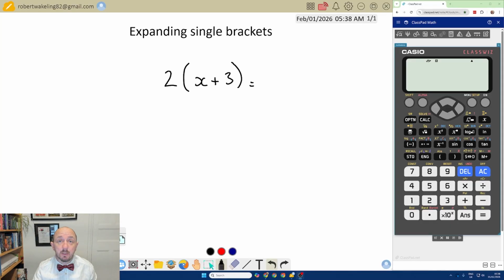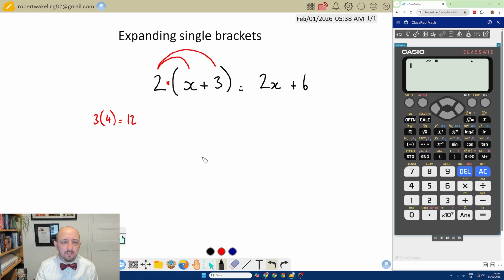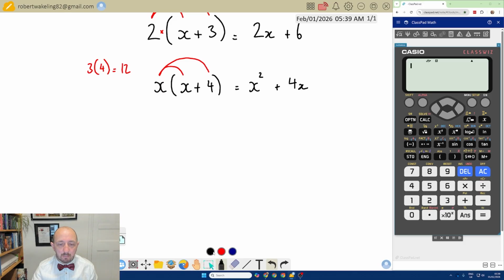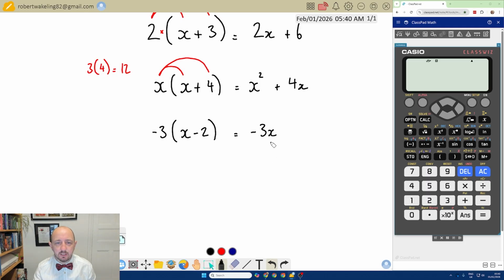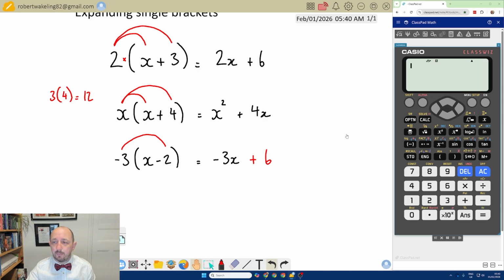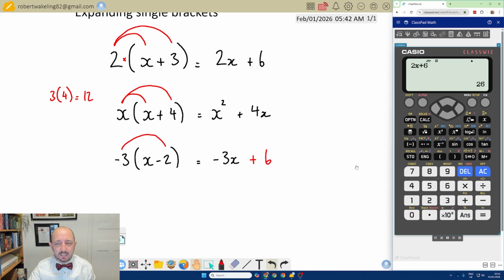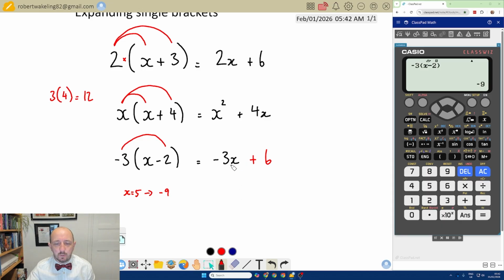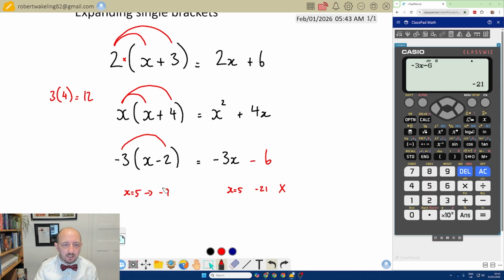Expanding Single Brackets | GCSE & IGCSE Maths Revision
Expanding brackets is where sign errors do the most damage, so I go through the method carefully, especially when there is a negative outside the bracket.